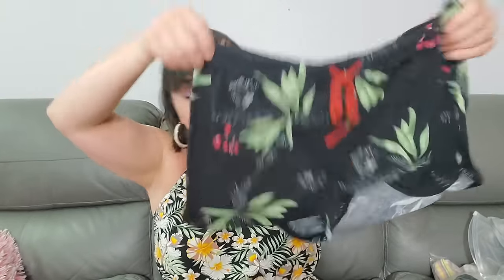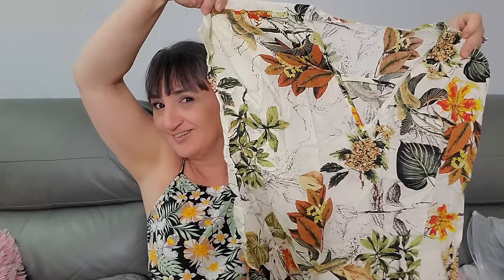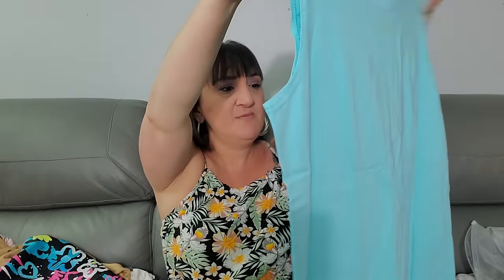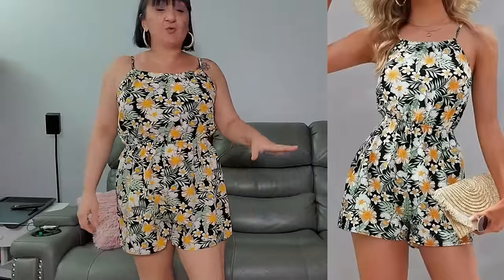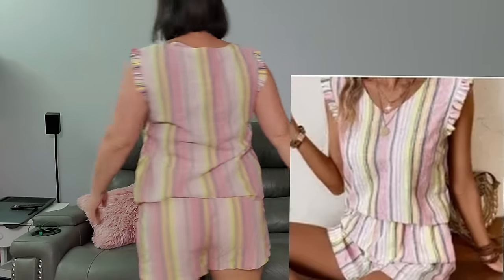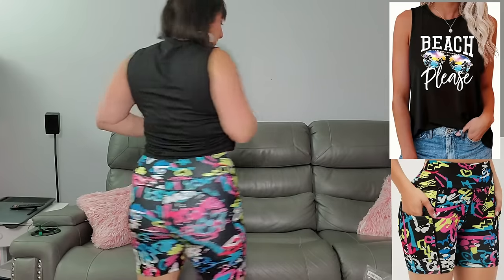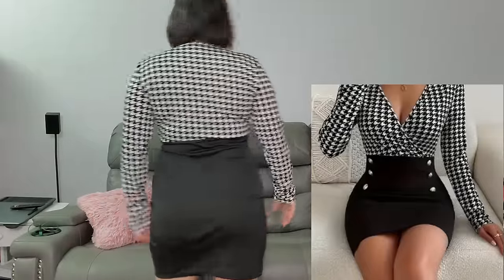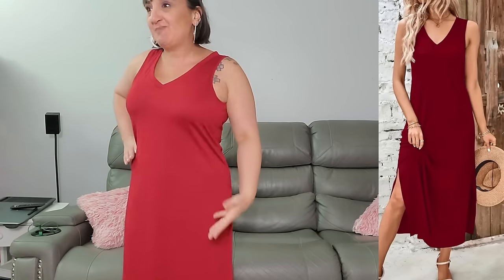TEMU Clothing Haul | 4/1/24 | Super Impressed With This One!!!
to get $100 coupon bundle for free (for all users), Or search my code: dkr7929 in Temu search bar to claim, plus FREE shipping +FREE returns for up to 90 days

My WhatNot
$15 credit for new users (not valid for shipping or tax)

P.O.Box
The Cheap Chick
12620 Beach Blvd.
Ste. 3  # 154
Jacksonville,  FL
32246